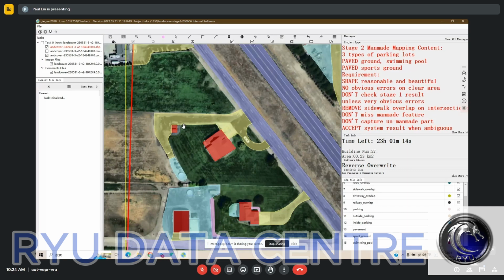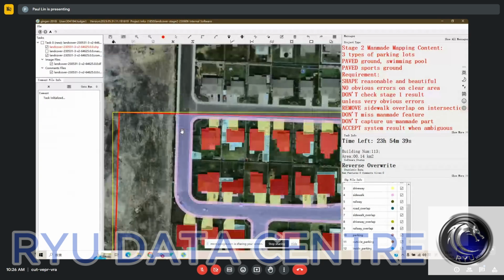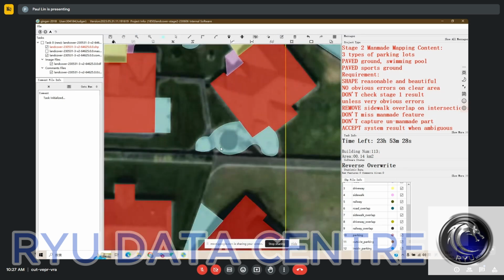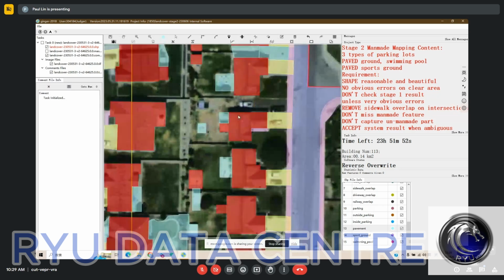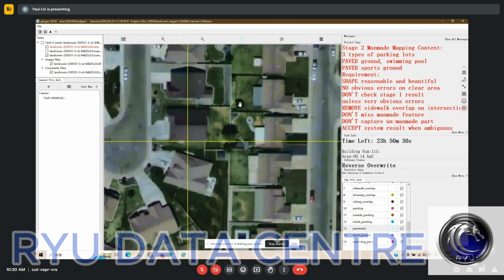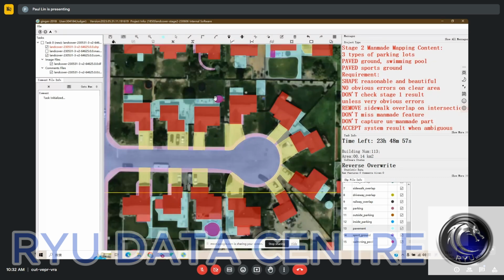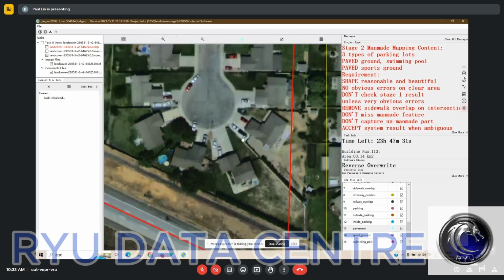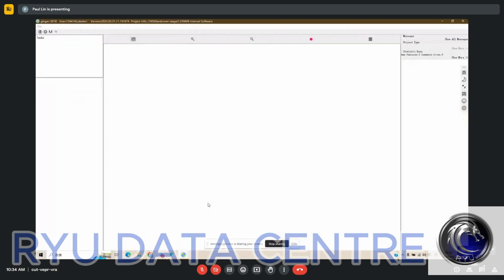Landcover project: Stage 2 Tab 1850 Training (part 5)